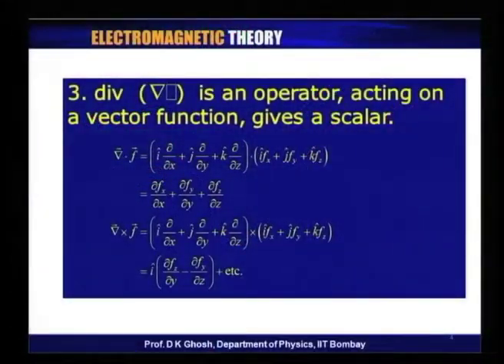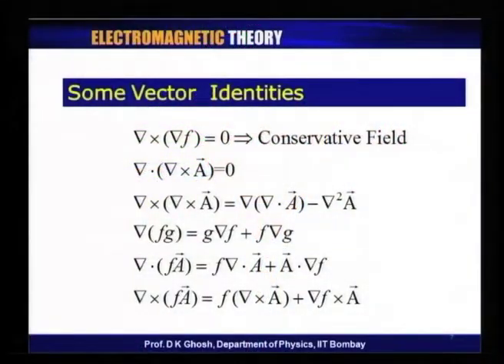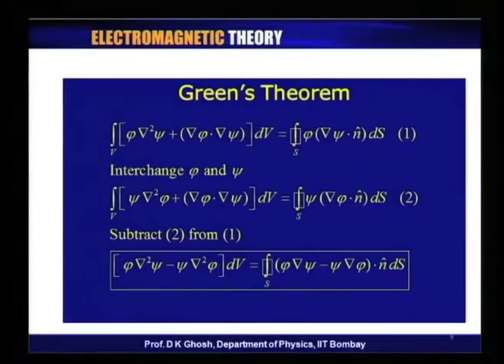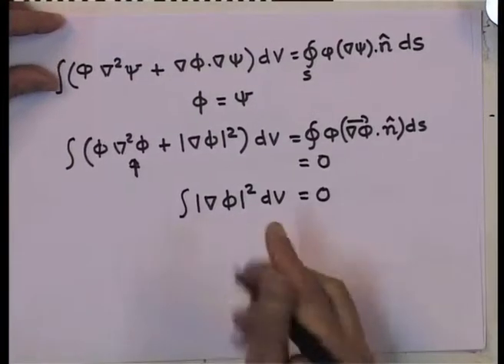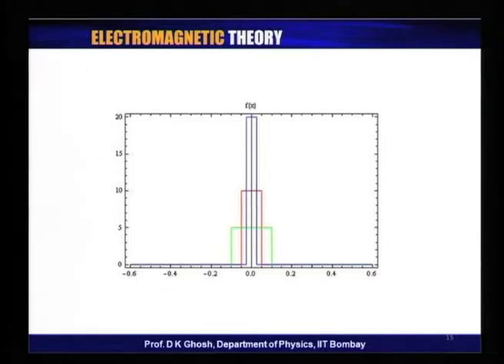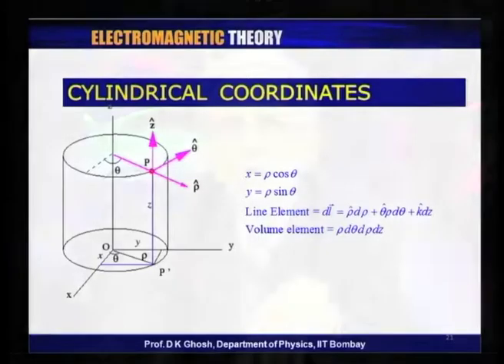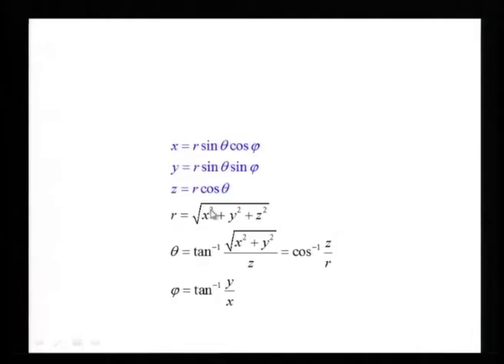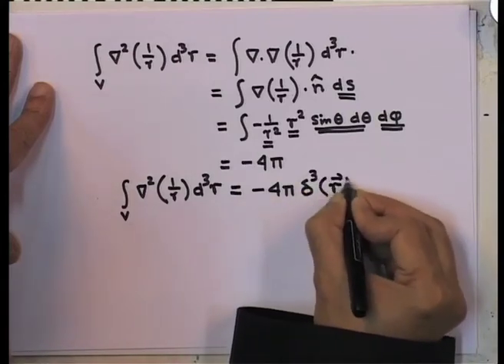Laplacian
Subject: Physics